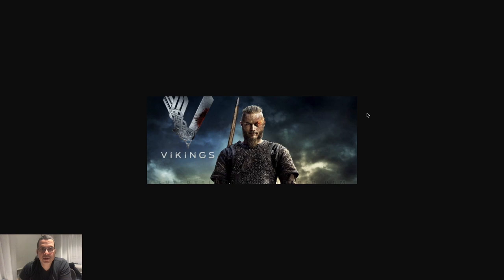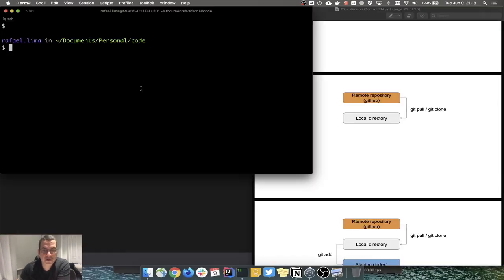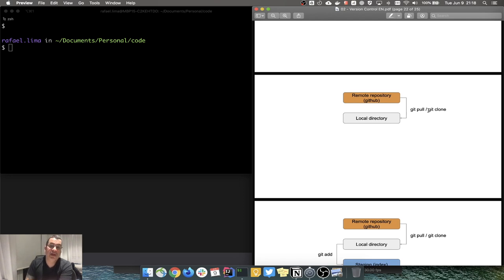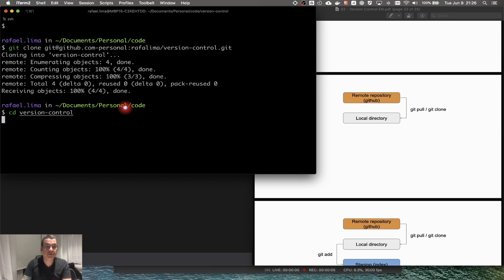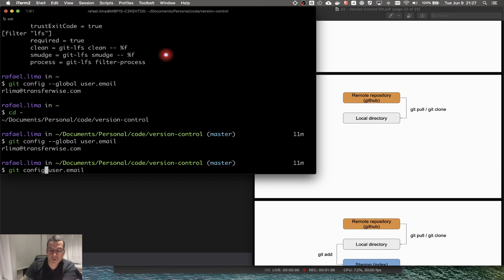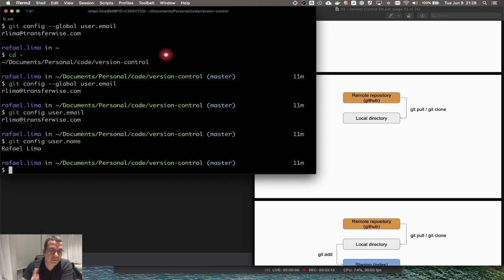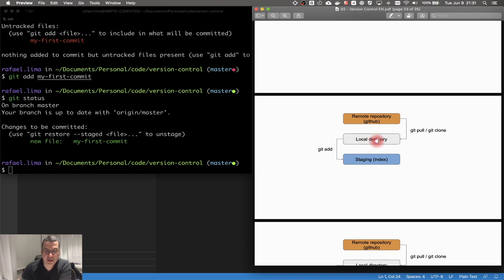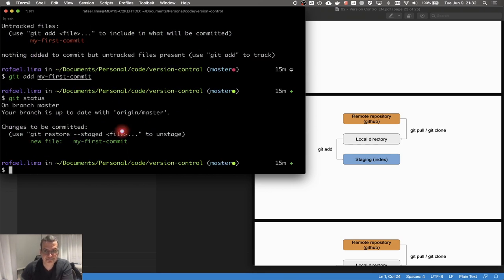Git cli explained | basic commands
In this video, git cli is explained with its basic commands. These commands are necessary to download a repository, do changes and send those changes to the remote repository (github).

1:27 Creating the github repository
2:15 Cloning the repository
3:04 Setting up git CLI globally or locally
8:17 Dealing with the local repository (git add, git commit, git status)
11:50 Sending the local changes to the remote repository (git push)
12:24 Updating the local repository with the changes on the remote repository (git pull)
13:31 Seeing the logs and searching the commits (git log)

- Branch: master